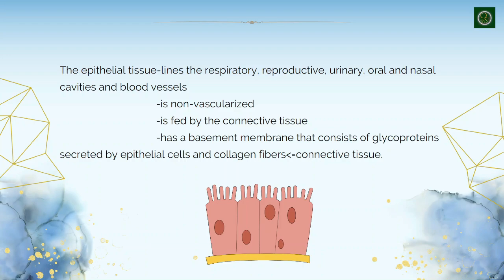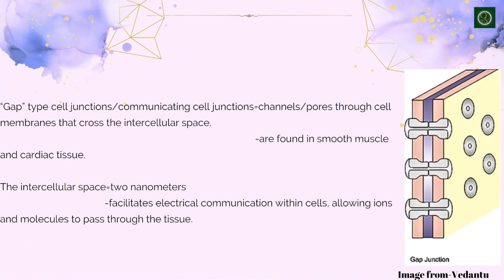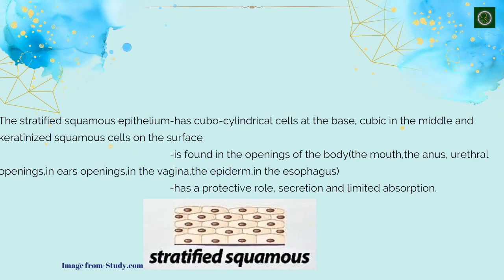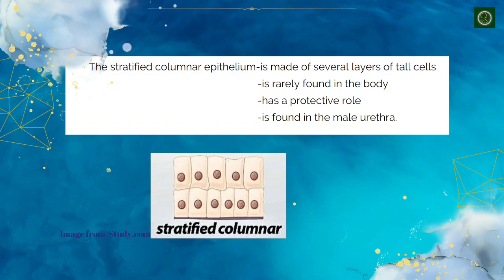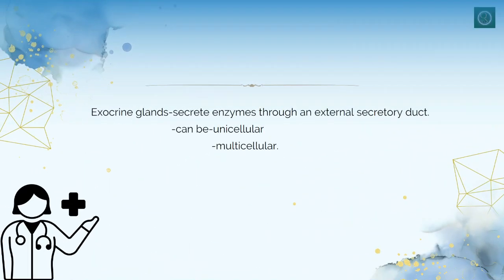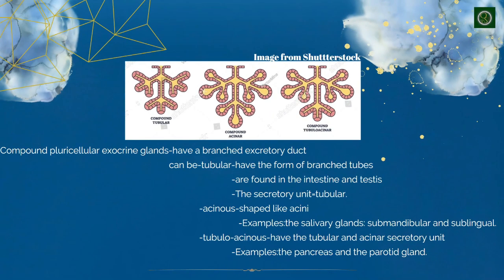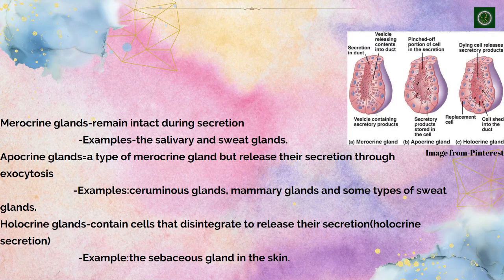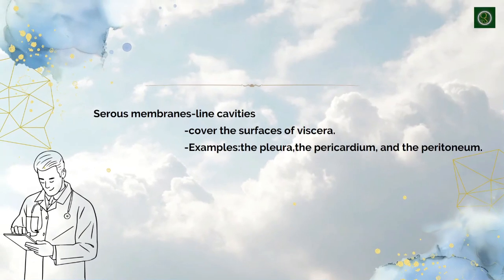4.1 Epithelial tissue according toi Barron`s Human anatomy&physiology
Presentation made using Canva.